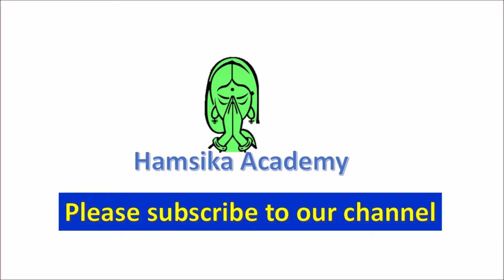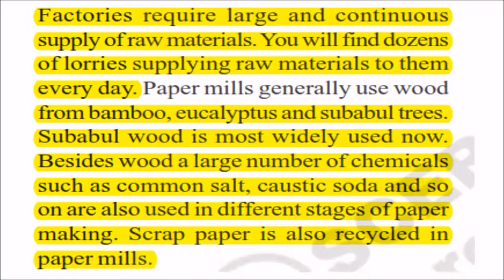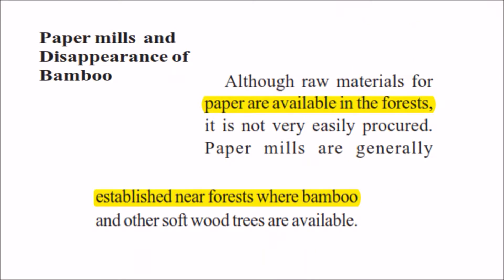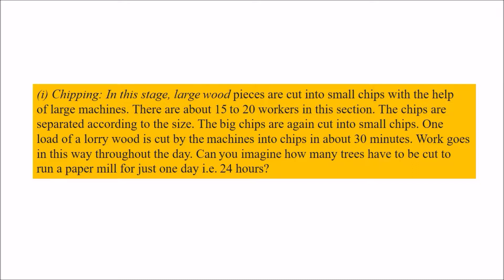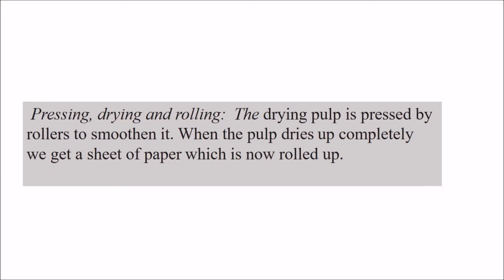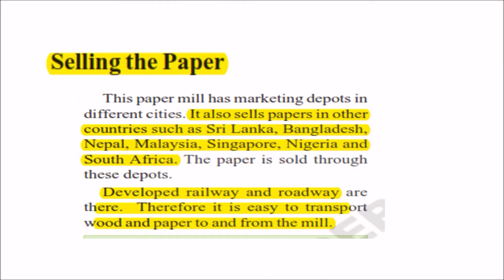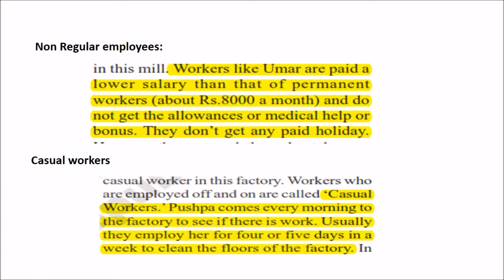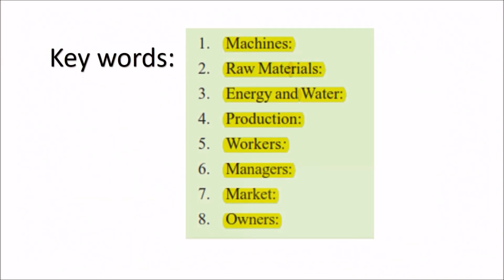PAPER INDUSTRY :-Production in a factory-Grade 7.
This video contains details about Paper is a thin material produced by pressing together moist fibres of cellulose pulp derived from wood, rags or grasses, and drying them into flexible sheets. It is a versatile material with many uses, including writing, printing, packaging, cleaning, decorating, and a number of industrial and construction processes.
Papermaking
Main article: Papermaking
Chemical pulping
Main articles: kraft process, sulfite process, and soda pulping
To make pulp from wood, a chemical pulping process separates lignin from cellulose fibres. This is accomplished by dissolving lignin in a cooking liquor, so that it may be washed from the cellulose; this preserves the length of the cellulose fibres. Paper made from chemical pulps are also known as wood-free papers–not to be confused with tree-free paper; this is because they do not contain lignin, which deteriorates over time. The pulp can also be bleached to produce white paper, but this consumes 5% of the fibres; chemical pulping processes are not used to make paper made from cotton, which is already 90% cellulose.

The microscopic structure of paper: Micrograph of paper autofluorescing under ultraviolet illumination. The individual fibres in this sample are around 10 µm in diameter.
There are three main chemical pulping processes: the sulfite process dates back to the 1840s and it was the dominant method extent before the second world war. The kraft process, invented in the 1870s and first used in the 1890s, is now the most commonly practiced strategy, one of its advantages is the chemical reaction with lignin, that produces heat, which can be used to run a generator. Most pulping operations using the kraft process are net contributors to the electricity grid or use the electricity to run an adjacent paper mill. Another advantage is that this process recovers and reuses all inorganic chemical reagents. Soda pulping is another specialty process used to pulp straws, bagasse and hardwoods with high silicate content.

Mechanical pulping
There are two major mechanical pulps: thermomechanical pulp (TMP) and groundwood pulp (GW). In the TMP process, wood is chipped and then fed into steam heated refiners, where the chips are squeezed and converted to fibres between two steel discs. In the groundwood process, debarked logs are fed into grinders where they are pressed against rotating stones to be made into fibres. Mechanical pulping does not remove the lignin, so the yield is very high, 95%, however, it causes the paper thus produced to turn yellow and become brittle over time. Mechanical pulps have rather short fibres, thus producing weak paper. Although large amounts of electrical energy are required to produce mechanical pulp, it costs less than the chemical kind.

De-inked pulp
Paper recycling processes can use either chemically or mechanically produced pulp; by mixing it with water and applying mechanical action the hydrogen bonds in the paper can be broken and fibres separated again. Most recycled paper contains a proportion of virgin fibre for the sake of quality; generally speaking, de-inked pulp is of the same quality or lower than the collected paper it was made from.